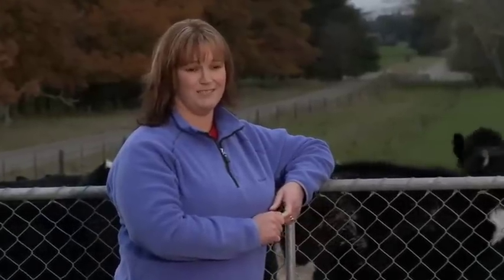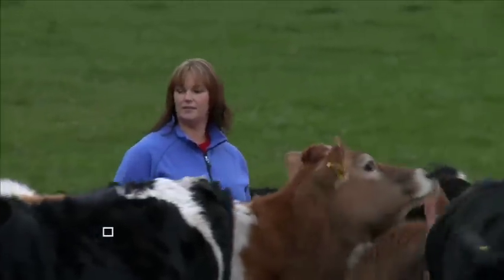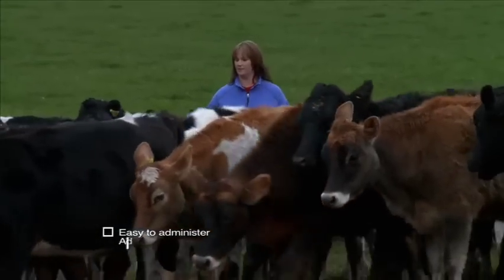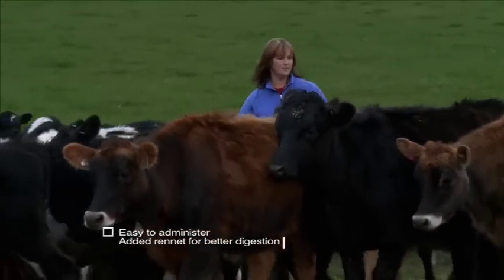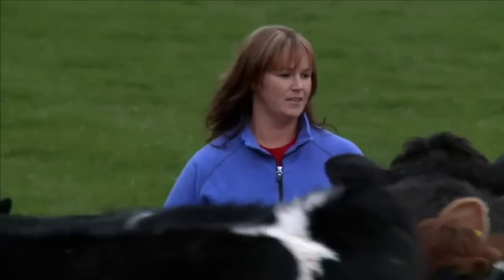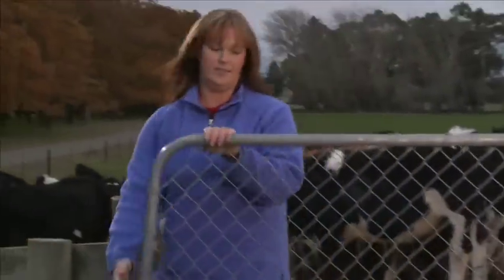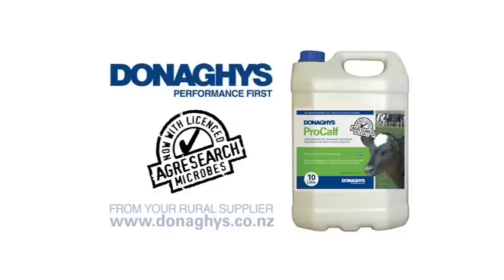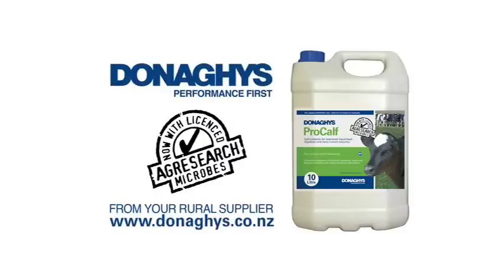DONAGHYS ProCalf 45sec commerical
Procalf is a potent additive for calf milk which will increase digestion of calf feed and allow calves to grow faster. Procalf also acts on the digestive system of calves to mature them earlier for digestion of pasture and hard feed, leading to earlier weaning.ProCalf should not cost less than $5 per calf to weaning.